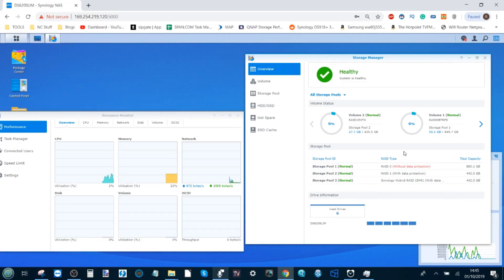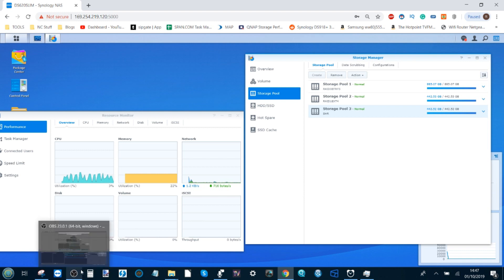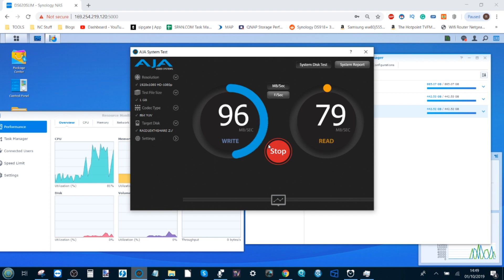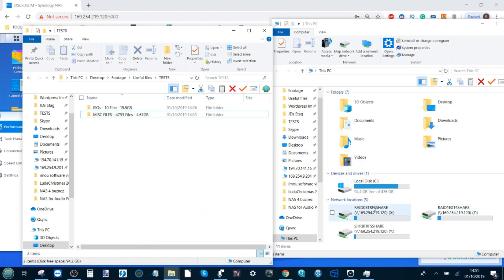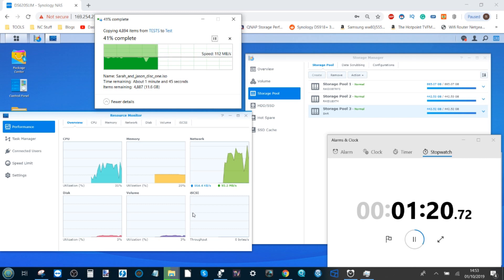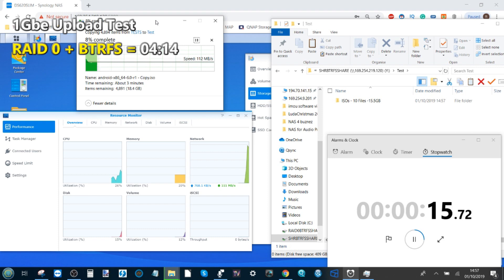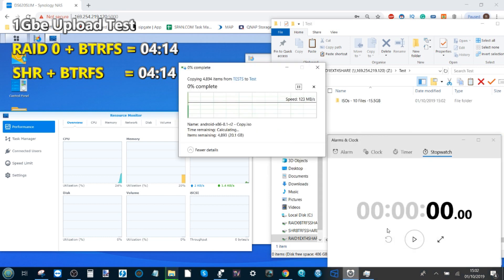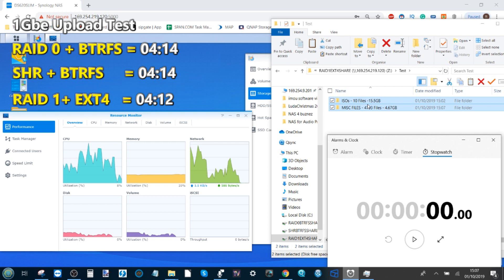Synology NAS SHR+BTRFS versus RAID 1+EXT4 - 1Gbe UPLOAD TEST